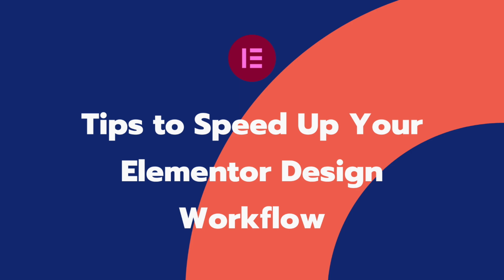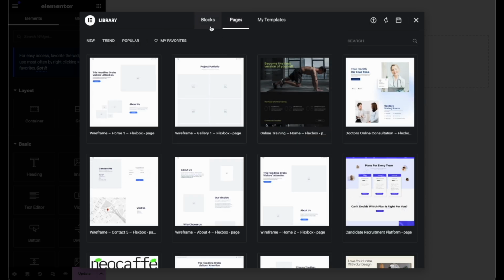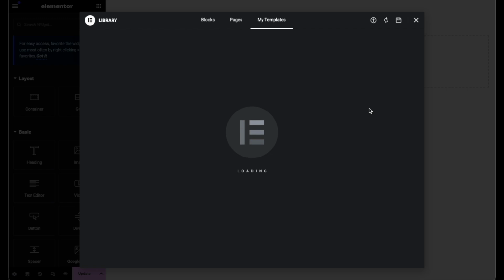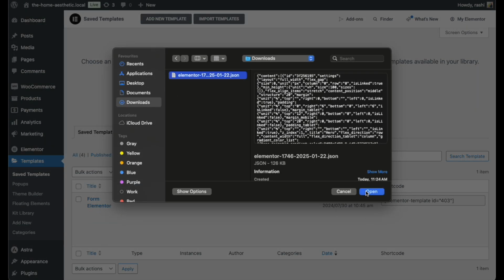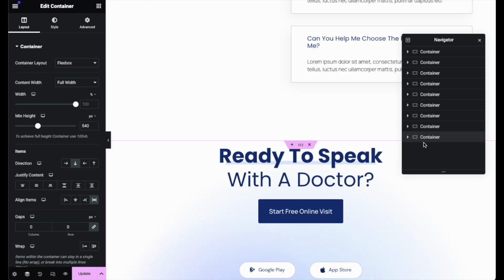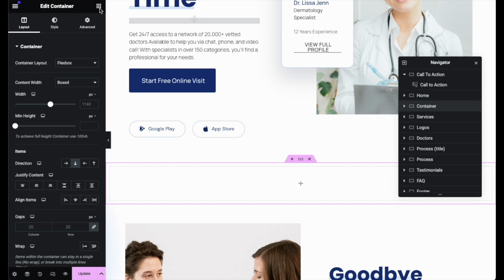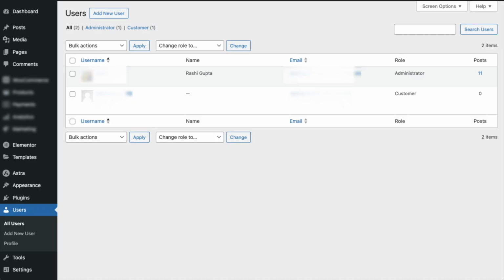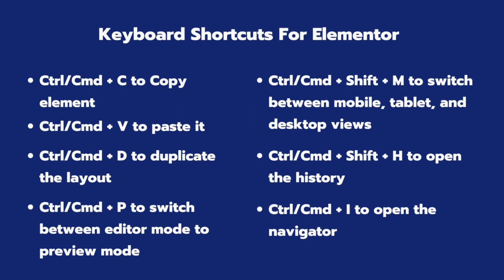How to Speed Up Your Elementor Design Process | Tips & Tricks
Are you looking to improve your Elementor design workflow and save time while creating stunning WordPress websites? This tutorial will guide you step-by-step on how to speed up your workflow in Elementor, whether you're using the free or paid version.

Learn how to:
✅ Use pre-built templates for faster layouts
✅ Export and import your templates for reuse
✅ Leverage the power of the Navigator and Elementor Finder
✅ Define global colors and widgets for consistency
✅ Use keyboard shortcuts to streamline your workflow
✅ Add functionality with the Addon Elements for Elementor (formerly Elementor Addon Elements) plugin

These practical tips will help you design faster, smarter, and more efficiently with Elementor. Whether you’re a beginner or an experienced WordPress user, these tricks will enhance your website-building experience.